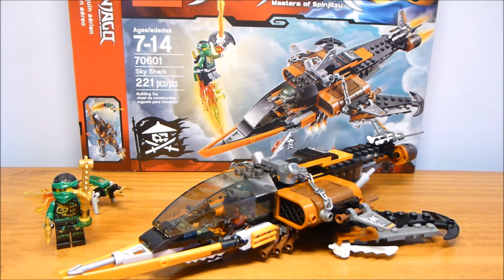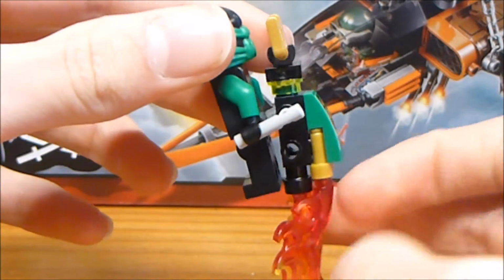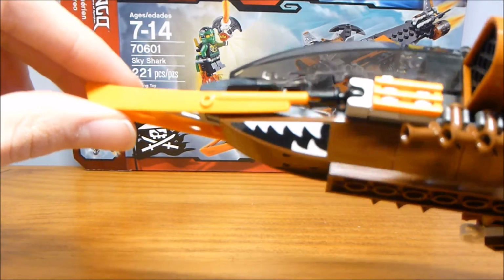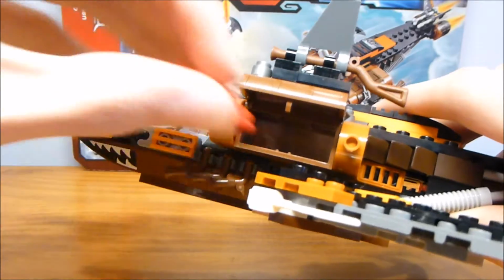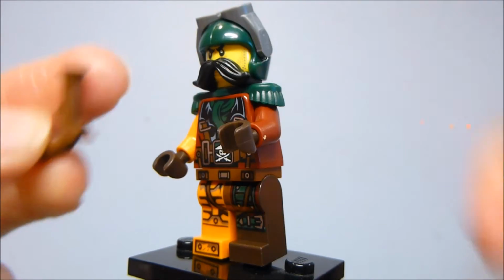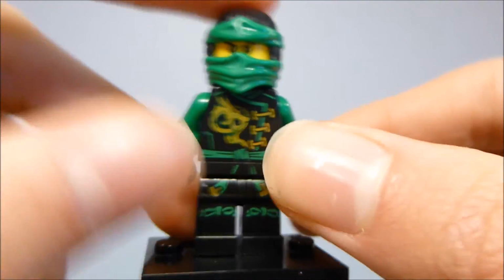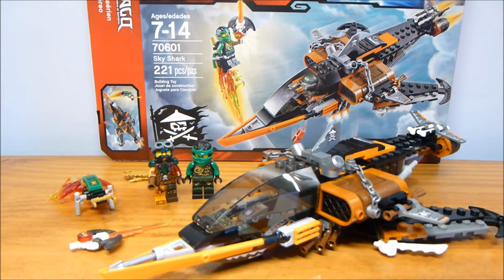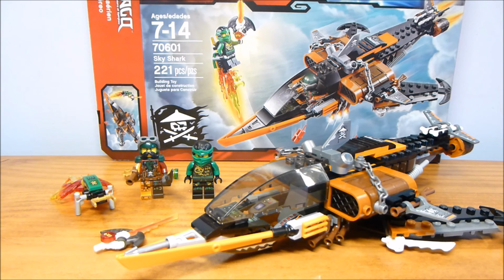Lego Ninjago Sky Shark Review Set #70601